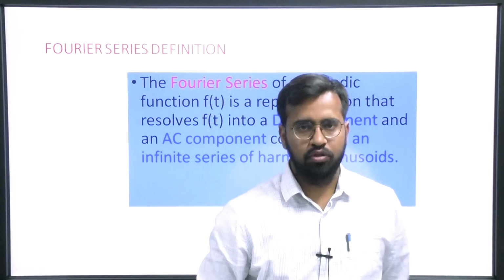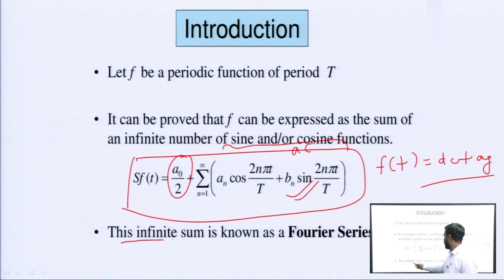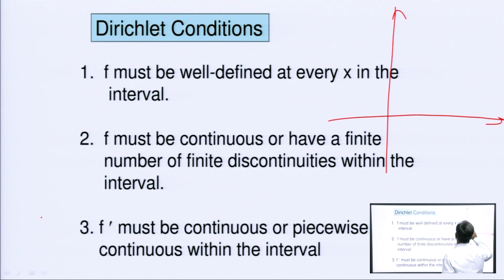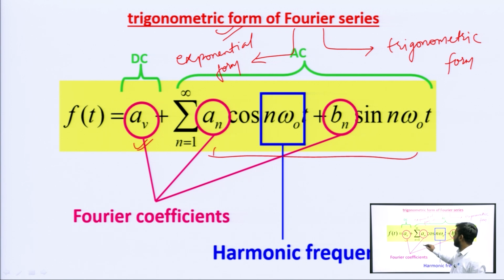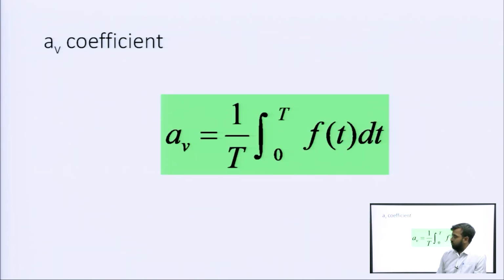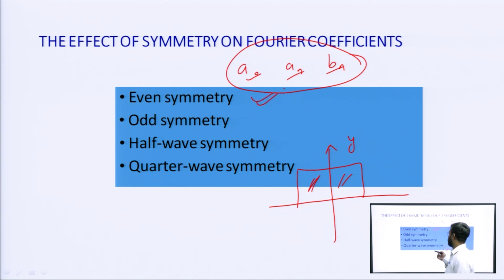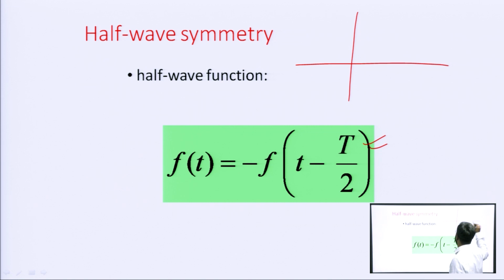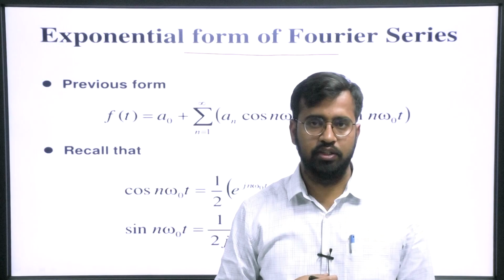Basic Signals & Systems | Fourier Series | AKTU Digital Education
Basic Signals & Systems | Fourier Series |